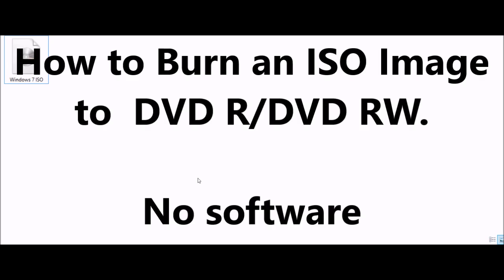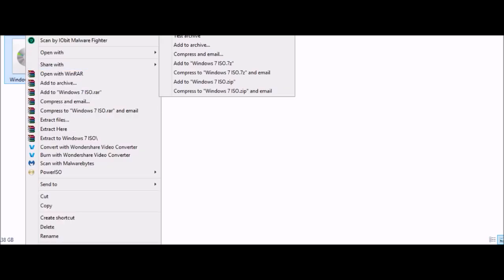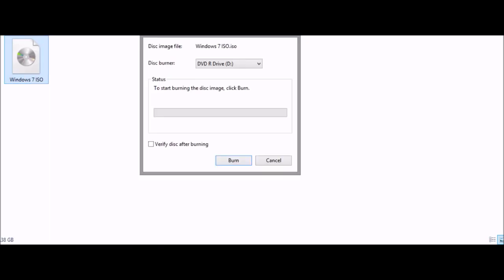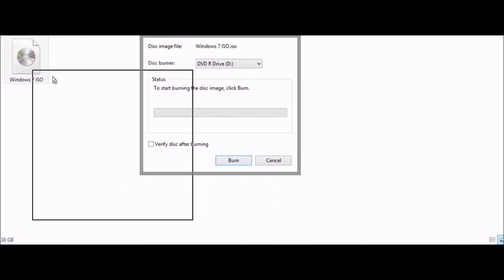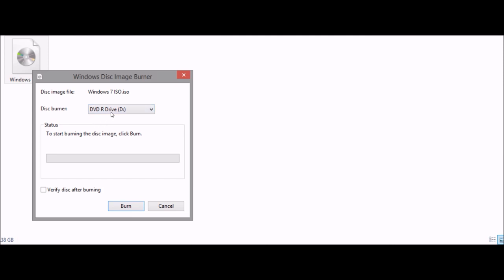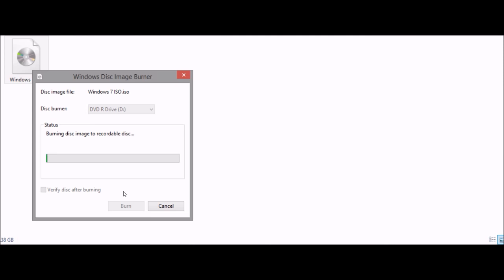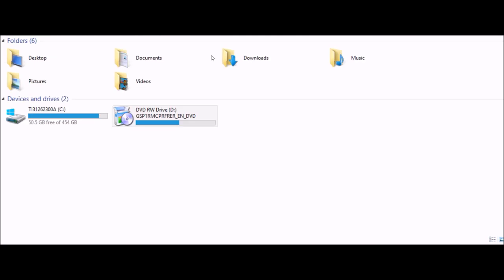Windows Tutorial: Burn an ISO Image to a DVD R/ DVD RW (No Software)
Hello everyone! Today's topic is Burning an ISO Image to a DVD R/DVD RW with no software.

Be sure to slam that like button!